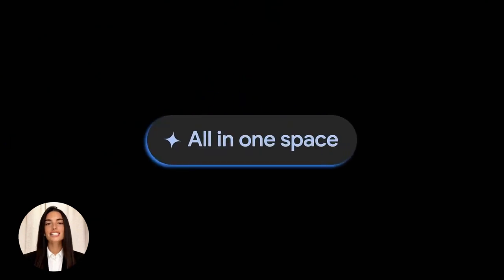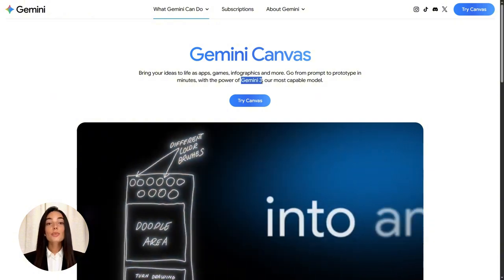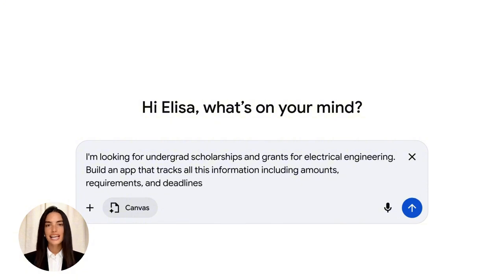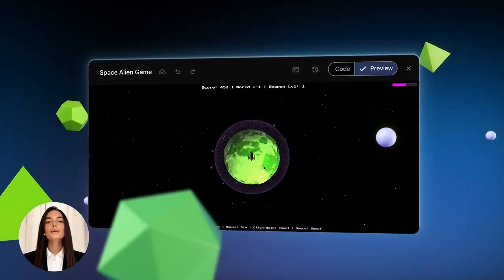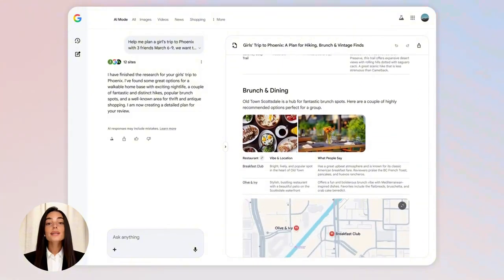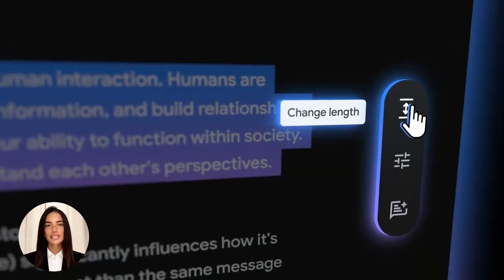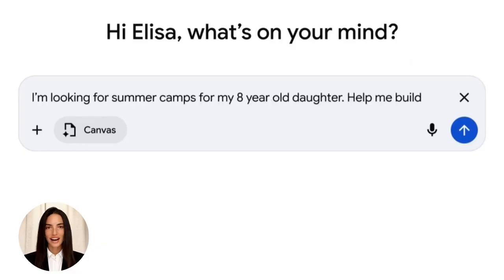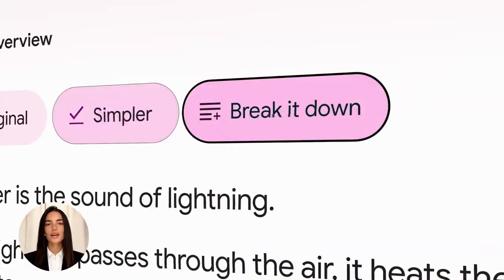Gemini Canvas is INSANE! (Google Just Changed EVERYTHING)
Google just dropped a BOMB! 💣 The new Gemini Canvas update is here, and it's a game-changer! Stop wasting time switching between tabs and start building directly inside Google Search. This video breaks down exactly what's new, how to use it, and real-world use cases that will save you hours. Get ready to level up your productivity!

Key Takeaways:
*   Gemini Canvas is now available to all US users in English within Google Search AI mode.
*   It's a workspace within your browser for writing, coding, and building interactive tools.
*   It can turn research into quizzes, webpages, and even interactive dashboards.
*   Pro subscribers get access to Gemini 3 and a massive 1 million token context window.

Why this matters: Gemini Canvas dramatically simplifies workflows. Instead of using multiple tools, you can do research, create content, and even build simple apps all within Google Search. This update has the potential to significantly boost productivity for anyone who works online.

⏱️ TIMESTAMPS:
0:00 - Intro: Gemini Canvas is INSANE!
0:39 - What is Gemini Canvas?
1:16 - How Gemini Canvas Works
1:50 - How to Access Gemini Canvas
2:58 - Gemini Canvas Coding Capabilities
3:37 - Building Interactive Tools with Gemini
4:44 - Use Case: Turning Research into a Quiz
5:20 - Use Case: Prototyping a Simple App
5:57 - Pro Prompting Tips
6:36 - Availability and Limitations